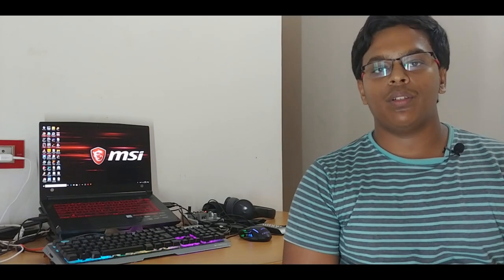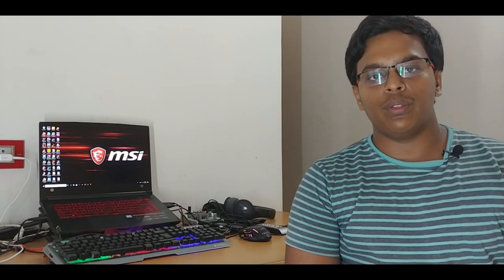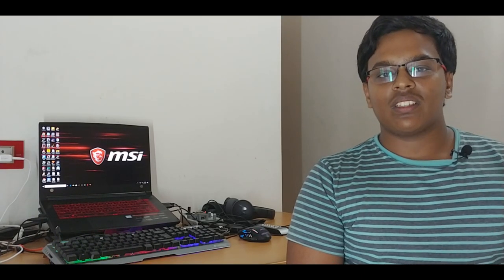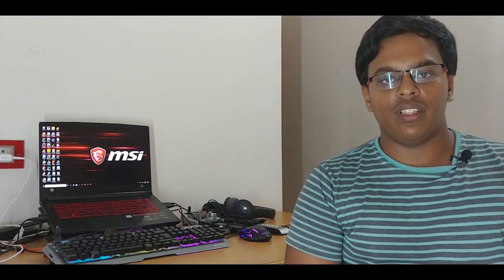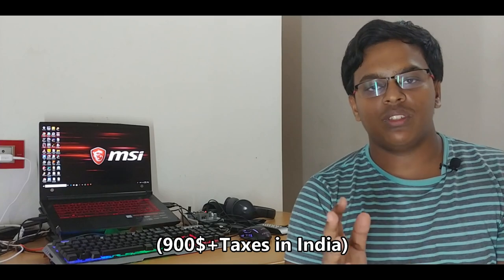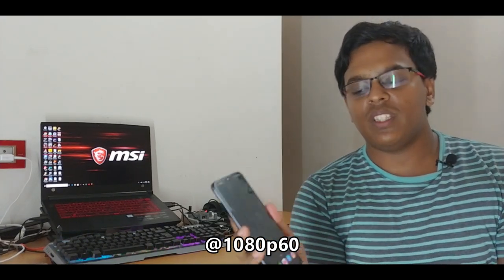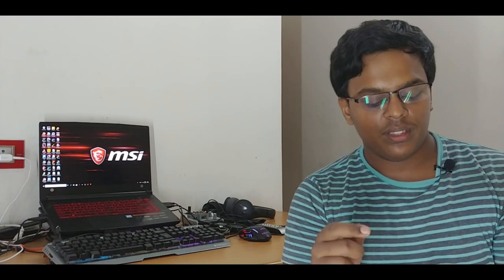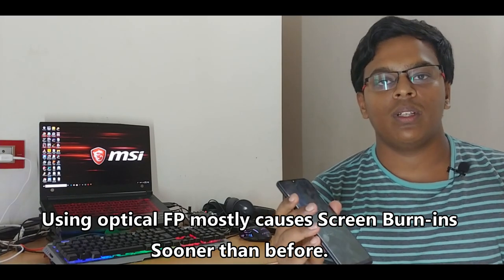In-Display Fingerprint Technology - EXPLAINED | Tech Talkies Series | EP:01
This is a new series which explains about new tech and their hidden statistics.